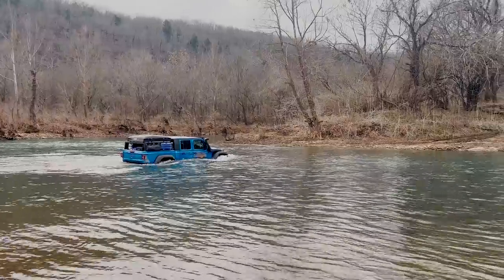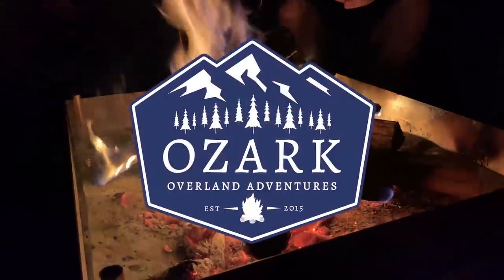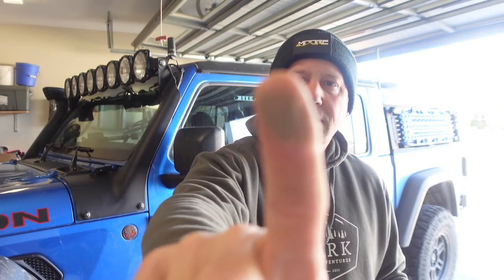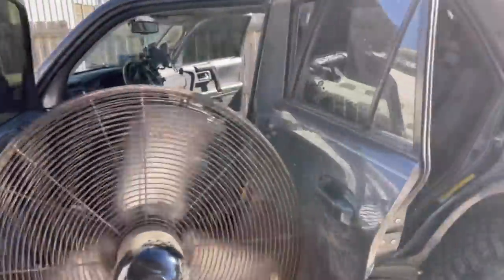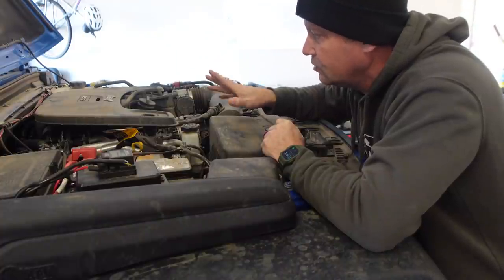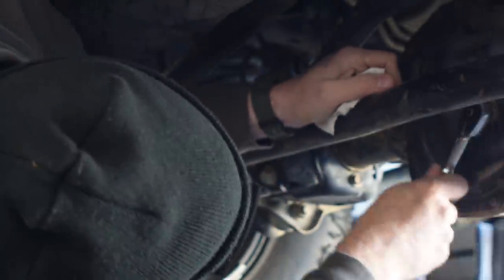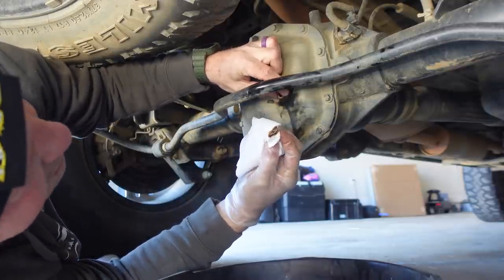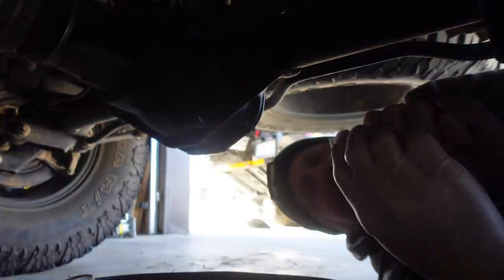Post Trip Maintenance - What to do after deep water and mud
Post Trip Maintenance is key to having a vehicle that will last and stay reliable on the trails. The last thing you want to happen is be on an epic overlanding trip that gets ruined with a massive tow bill because your rig broke down away from civilation. These are the things to check when you get home from each off road trip, especially if it involves deep water and mud.